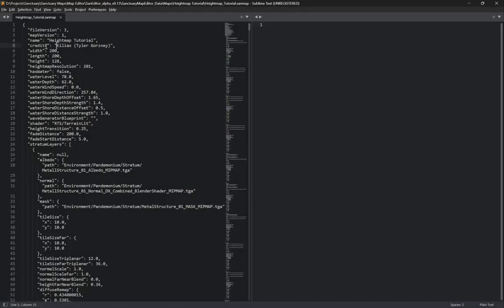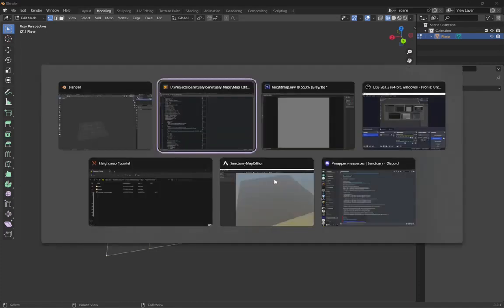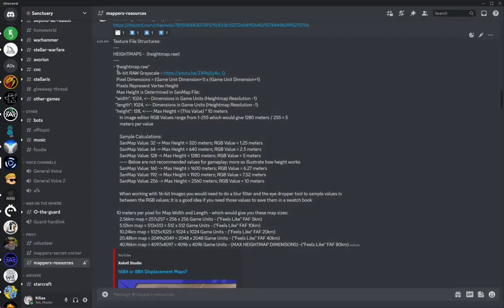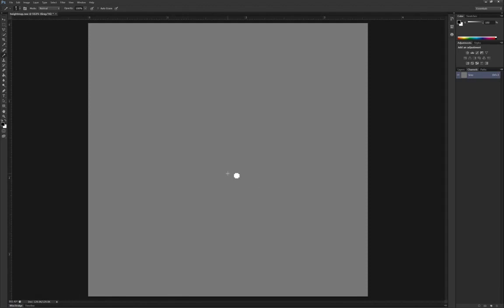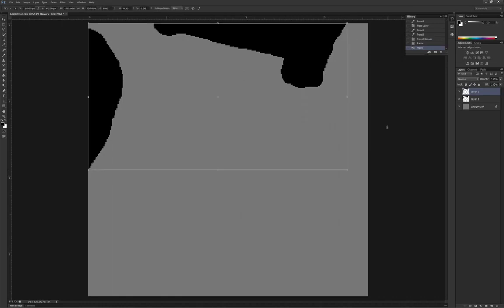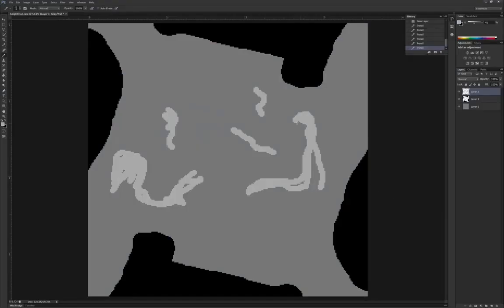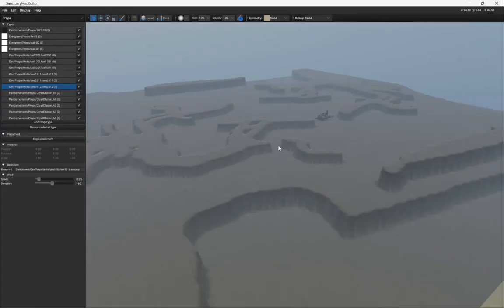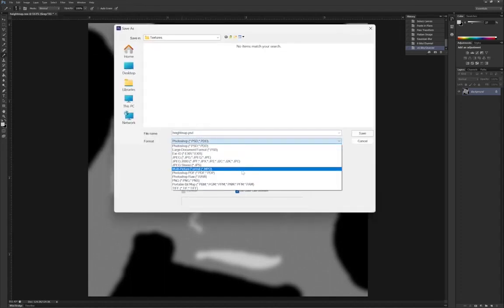Intro to Height maps Sanctuary Shattered Sun Map Editor Audio Edit